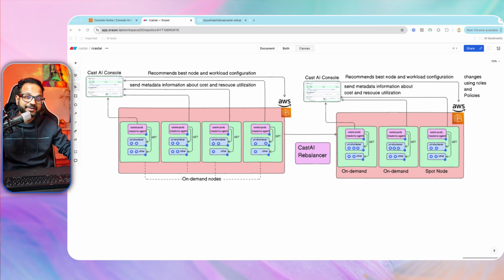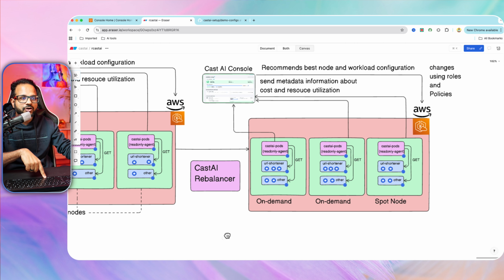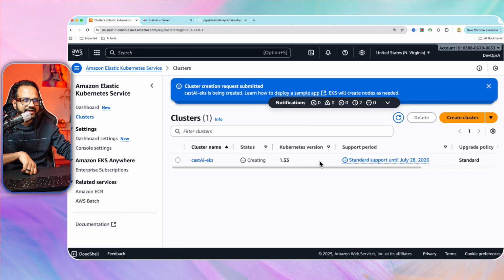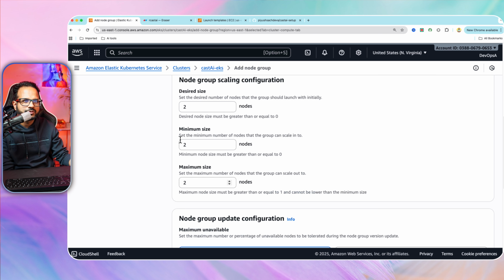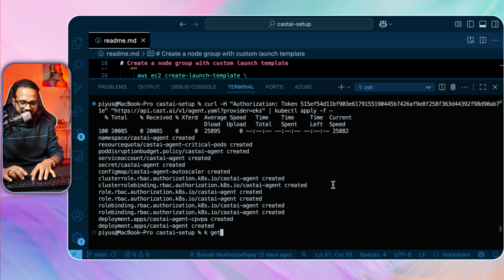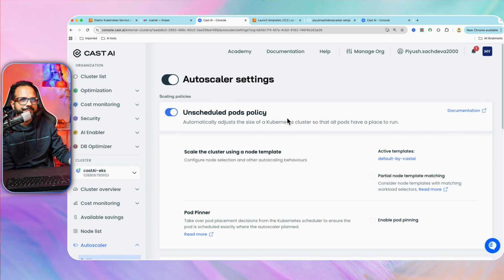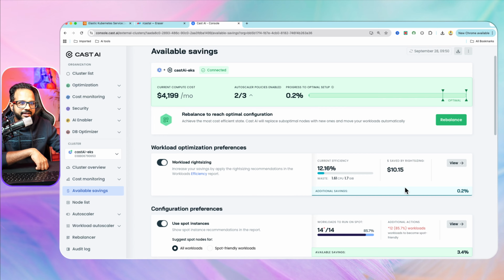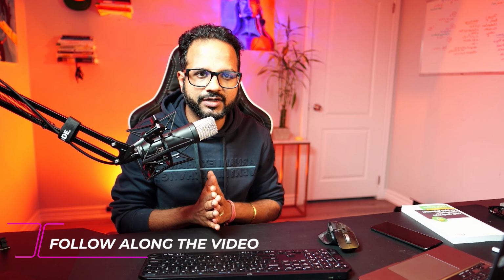This Tool Will Help You Cut Down Your Kubernetes Cost by Up to 90%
Are your Kubernetes costs getting out of hand? In this comprehensive tutorial, we dive deep into CastAI, a powerful platform designed to automate Kubernetes cost optimization and potentially slash your cloud bill by up to 90%. We'll walk you through the entire process, from analyzing your current cluster's spending to implementing automated, cost-saving strategies.

Learn how to move beyond basic cluster autoscaling and leverage advanced techniques like node right-sizing, bin packing, and the strategic use of spot instances to achieve maximum efficiency without compromising performance. This video is perfect for DevOps engineers, SREs, and anyone responsible for managing cloud infrastructure and controlling FinOps budgets.

What you'll learn in this video:
• How to connect your Kubernetes cluster to CastAI and generate a free, detailed savings report.
• A step-by-step demonstration of the cluster rebalancing feature to optimize your node configuration in real-time.
• Understanding CastAI's core components: the Autoscaler, Evictor, and Rebalancer.
• How to safely and effectively use spot instances to dramatically reduce compute costs.
• The importance of right-sizing and selecting the most cost-effective VM types for your workloads.

TIMESTAMPS
00:00 - Introduction to Kubernetes Cost Optimization
01:28 - How CastAI Works: Overview
09:05 - Creating an EKS Cluster on AWS
13:55 - Creating a Node Group with Custom Launch Template
21:47 - Signing Up for CastAI
24:59 - Installing the CastAI Connector
30:19 - Configuring AutoScaler Settings
32:32 - Adding More Nodes for Load Testing
38:48 - Performing Rebalancing with CastAI
41:40 - Recap of Setup and Optimization Steps
43:30 - Rebalancing Complete: Cost Savings
44:46 - Conclusion and Cluster Cleanup